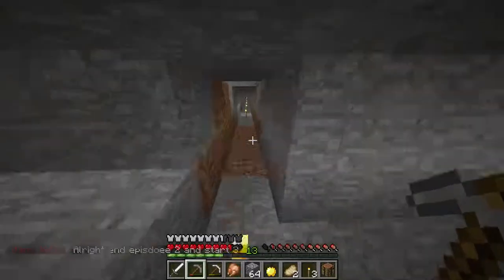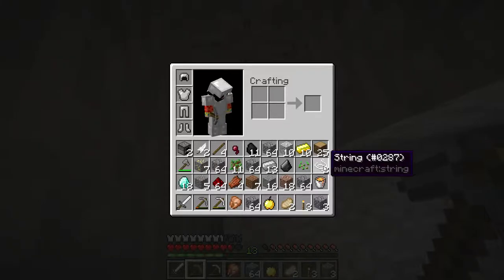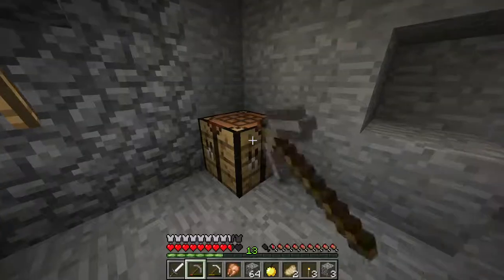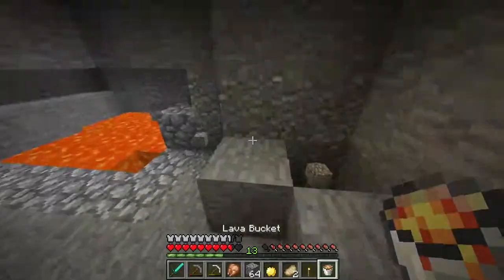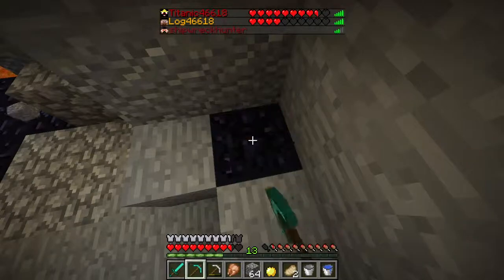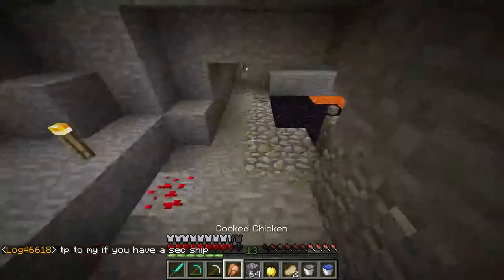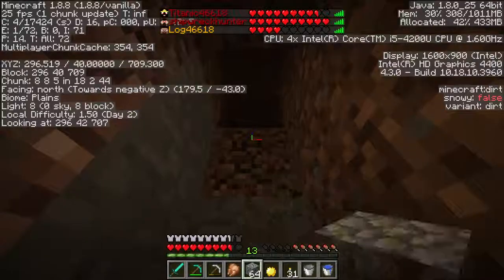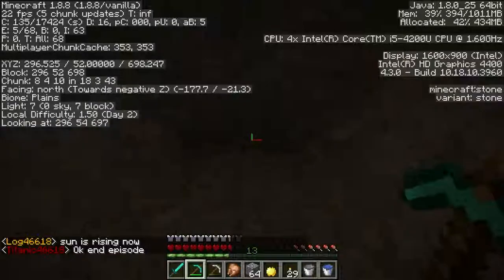Titancraft UHC Season Two[Episode 3]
Welcome to UHC(Ultra-Hardcore) where death is permanent and once you take damage you can't get your health back unless you use golden apples or health potions! The last person standing wins! Enjoy my friends! :D

Welcome to Season One of Titancraft! This will be a whitelisted server with no swearing, greifing, or being rude. You can apply to join in the comments or on Twitter!

More Titans!